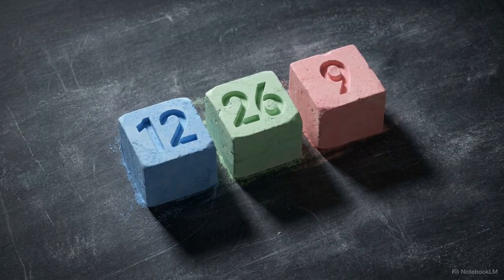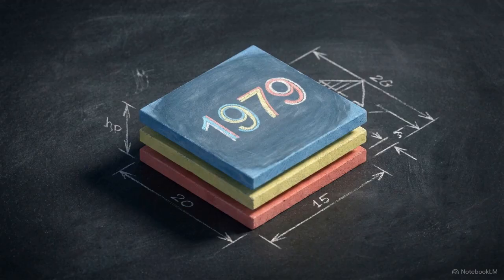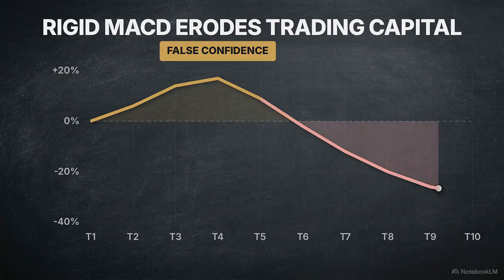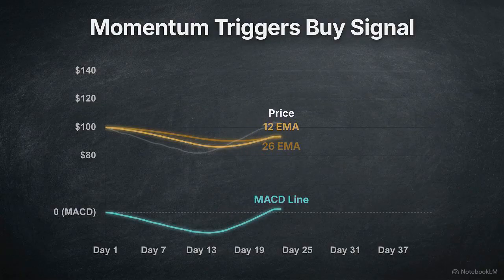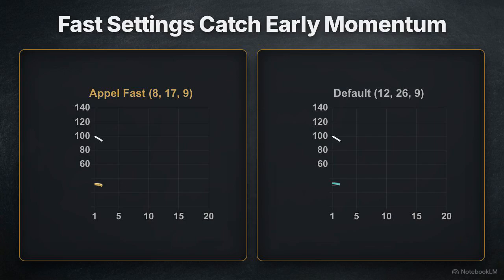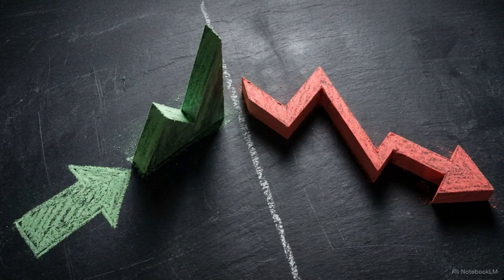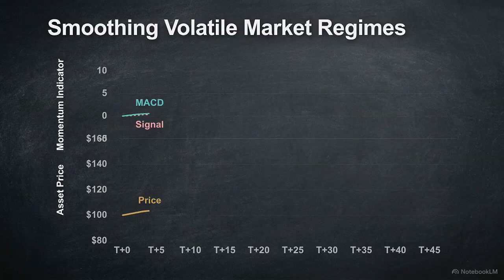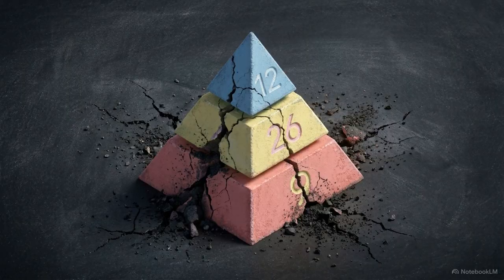The MACD Default Trap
The MACD Default Trap: MACD explained as a calibration problem.
This episode shows why fixed MACD defaults can lag different markets and why parameter calibration matters more than blindly trusting software defaults.

What this episode covers:
- Where it works: when you want to compare fast and slow EMA behavior across markets or regimes
- Where it fails: when you treat 12, 26, 9 as a universal setting
- Core terms: MACD, Default, Appel.
- One practical rule you can apply on the next chart.

If you want the broader Panoptic Quants workflow, the store link is in the description.